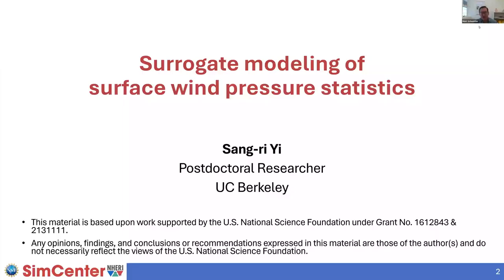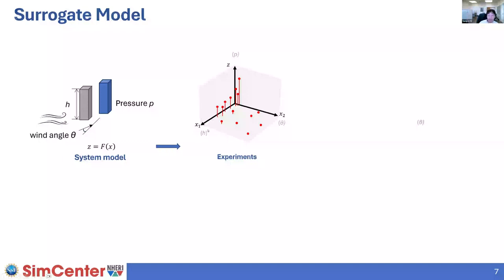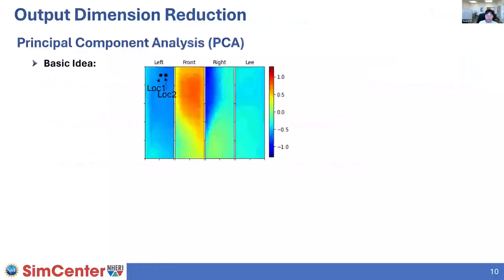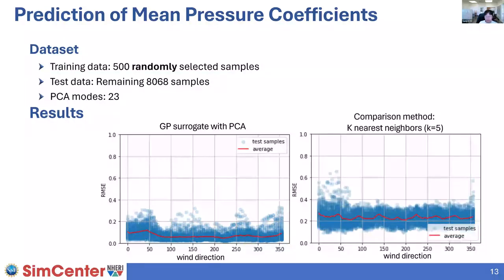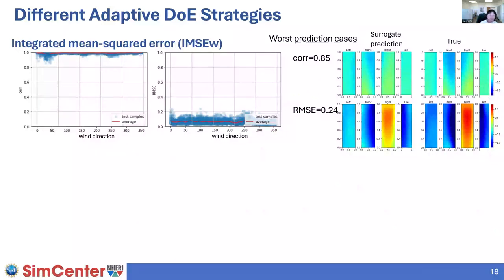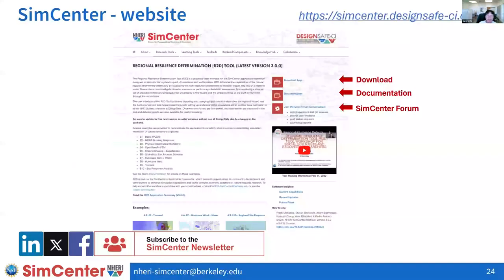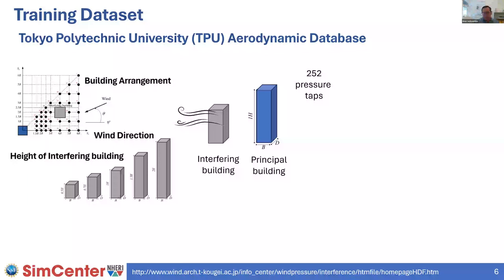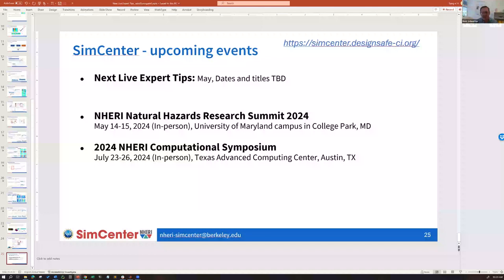Surrogate modeling of surface wind pressure statistics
Dr. Sang-ri Yi | April 26, 2024

"Live Expert Tips" with the NHERI SimCenter is a virtual event that touches on diverse aspects of simulation and modeling in Natural Hazards Engineering. In each session, a technical example will demonstrate features of SimCenter Tools relevant to research in natural hazards and the built environment. After the example, time is allocated for questions, answers, and discussion on the presented topic.

Urban cities are susceptible to the impact of dynamic wind effects. In predicting the wind load applied to the building surfaces, it is important to consider properly the interference from the surrounding building environment, for example, through a series of wind tunnel experiments repeated for different building arrangements, geometries, and wind directions. To interpolate the wind tunnel experiment database and to provide the outcome of unseen experiments, this research develops a Gaussian Process (GP) surrogate model using quoFEM. To deal with high-dimensional output quantities of interest representing the spatial pattern of pressure statistics, the principal component analysis-based dimension reduction technique is introduced.

About the presenter: Dr. Sang-ri Yi is a postdoctoral researcher at UC Berkeley and a senior software developer at NHERI SimCenter. She develops and implements uncertainty quantification (UQ) functionalities in SimCenter's natural hazard modeling/simulation programs. She received her Ph.D. in Civil and Environmental Engineering from Seoul National University. Her research interests include Gaussian process surrogate modeling, global sensitivity analysis, structural reliability analysis, Bayesian inference, and random vibrations.